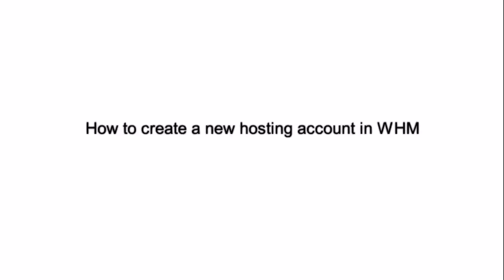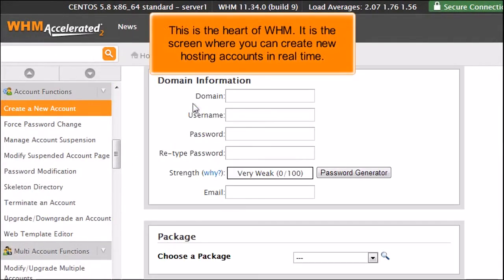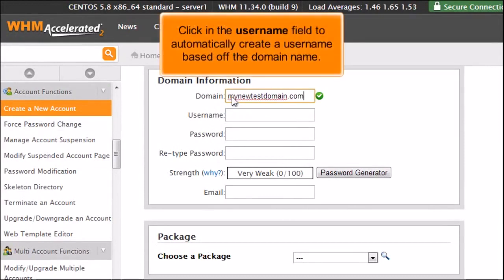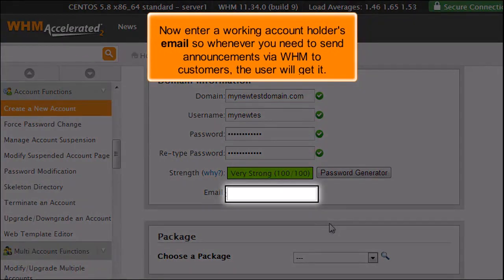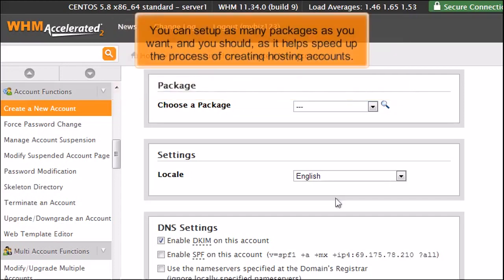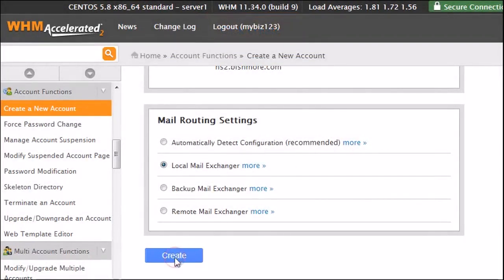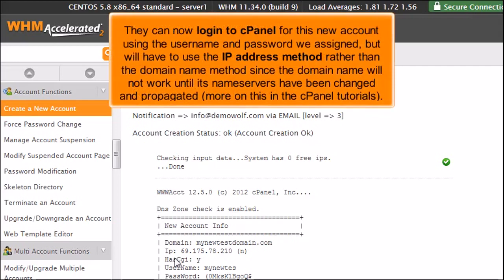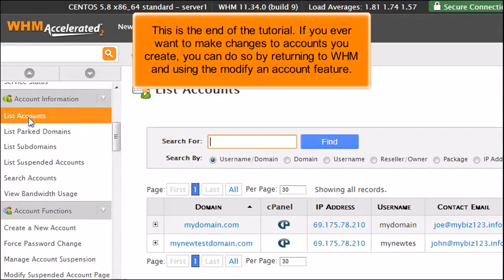WebHost Manager: How to Create a New Hosting Account in WHM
In this HostPapa tutorial, we show you how to create a new hosting account in WebHost Manager (WHM).

Creating hosting accounts is the main feature of the WHM control panel. When you create a new hosting account you can set the limits you feel are appropriate for the account.

To get started, log into your WHM dashboard and click on the "Account Functions" icon and then click on the "Create a New Account" icon.